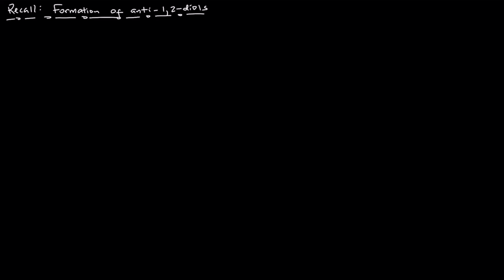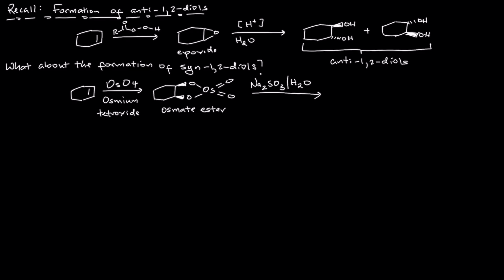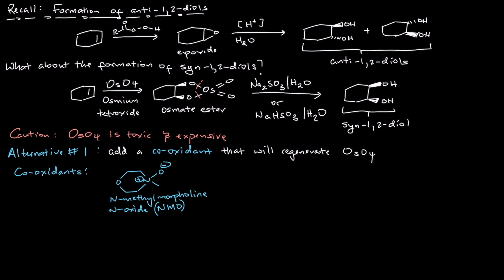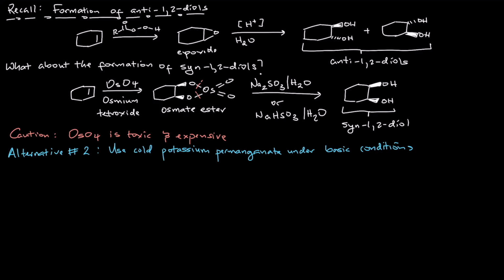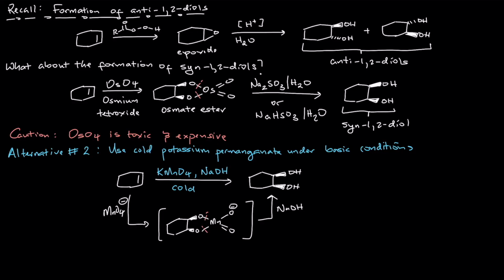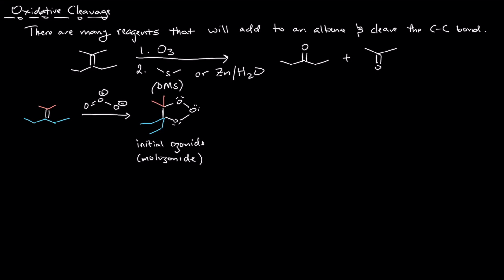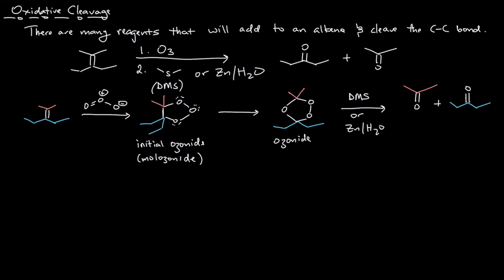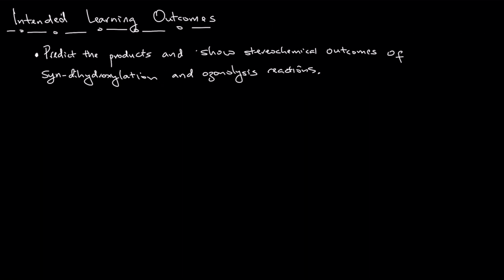Alkenes | Syn-Dihydroxylation and Oxidative Cleavage (Ozonolysis) | Organic Chemistry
In this organic chemistry tutorial, we explore two essential reactions of alkenes: syn-dihydroxylation and oxidative cleavage via ozonolysis. Learn how to predict products and determine the stereochemical outcomes for these transformations.

We begin by reviewing the formation of anti-1,2-diols and then introduce methods to synthesize syn-1,2-diols using osmium tetroxide (OsO4) and potassium permanganate (KMnO4).

Finally, we dive into oxidative cleavage, focusing on ozonolysis to break carbon-carbon double bonds and form carbonyl compounds like ketones and aldehydes.

Video Chapters:
0:00 - Introduction to Alkene Reactions
0:12 - Learning Objectives: Predicting Products and Stereochemistry
0:24 - Review: Synthesis of Anti-1,2-Diols
1:00 - Syn-Dihydroxylation with Osmium Tetroxide
2:11 - Using Co-oxidants (NMO and TBHP) with Catalytic OsO4
3:31 - Alternative Method: Cold Potassium Permanganate (KMnO4)
4:44 - Introduction to Oxidative Cleavage
5:10 - Ozonolysis Mechanism and Intermediates (Ozonides)
6:36 - Predicting Products of Ozonolysis: Step-by-Step Examples
7:52 - Summary of Syn-Dihydroxylation vs. Ozonolysis